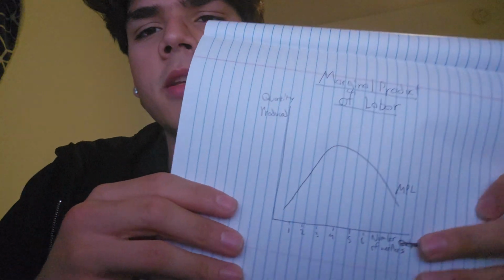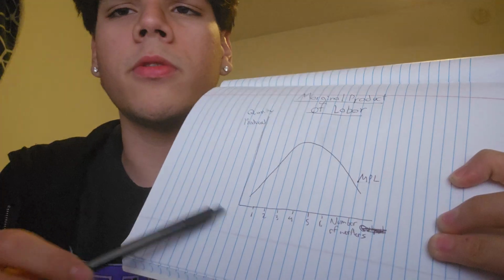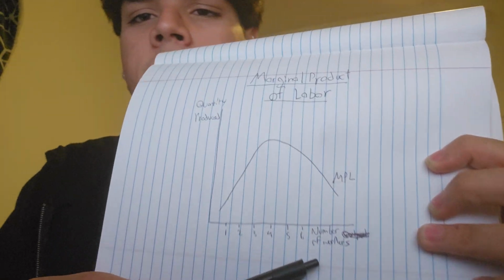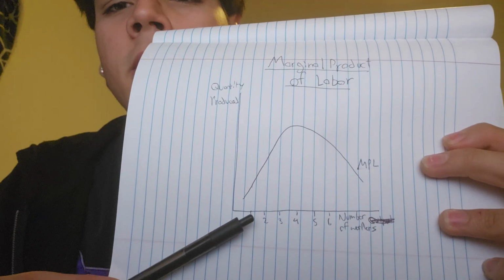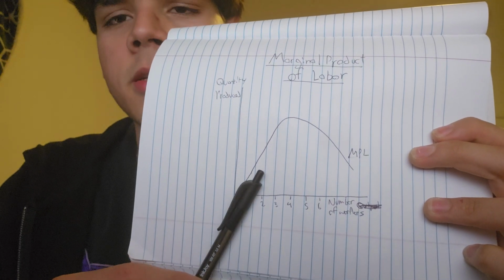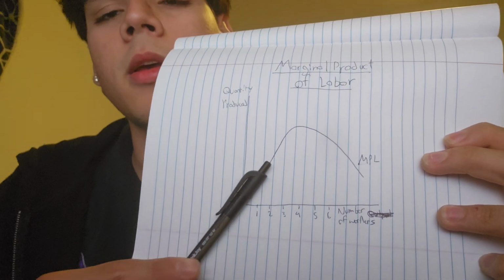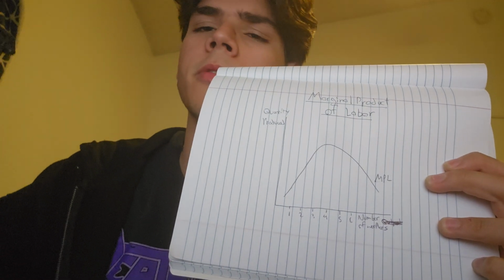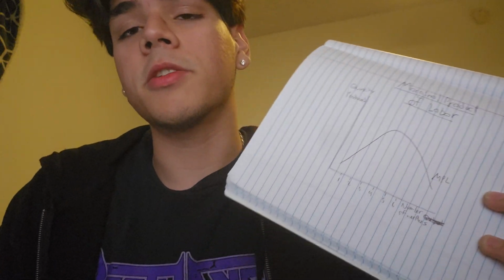Marginal Product of Labor.Ricardo Alvarez.PimaTalksEcon